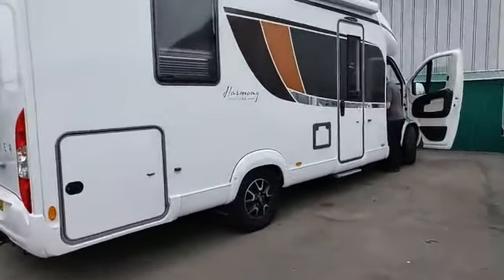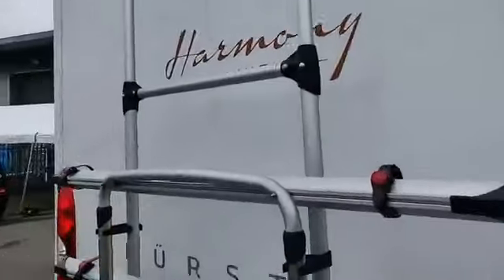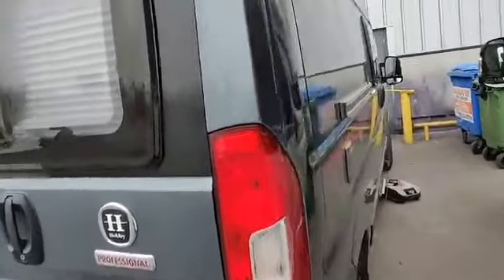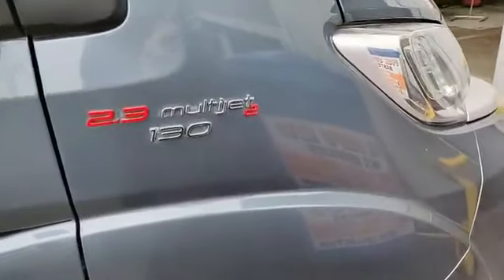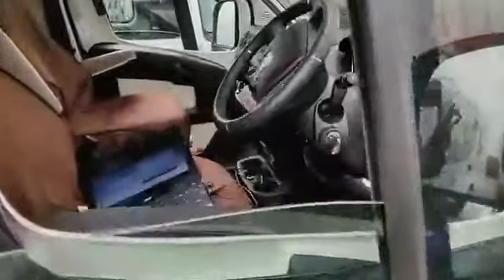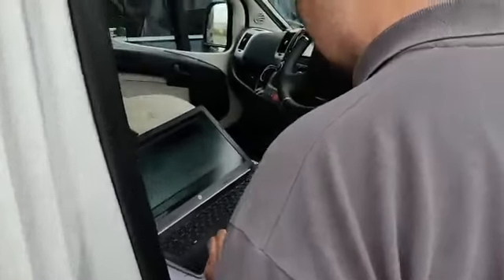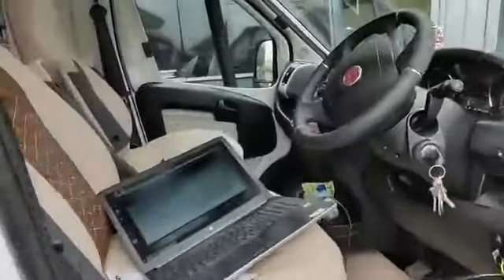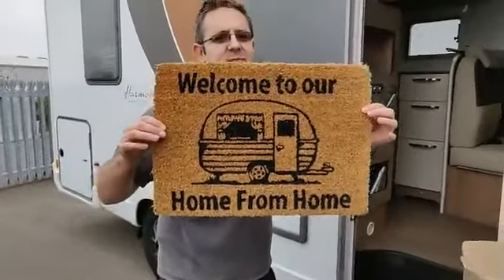Fiat Ducato Motorhome 2.3 130BHP & 150BHP | Ace Remaps | Remapping Live | 0800 9755 370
Here we remapped 2 Fiat Ducato motorhomes for these very lucky owners, both with incredible difference in low-end torque which made dropping down the gears to get over them English hills a thing of the past.

As they were both knew, they got the Full Peace of Mind package- which consists of a 30 day MONEY guarantee, a Lifetime software warranty if they ever needed to put it back to standard, as well as a Electrical & Mechanical Warranty with £10,000 worth of cover for total peace of mind.

✔️ Independent Tuners - Not Tied to 1 Supplier meaning = BEST RESULTS FOR YOUR VEHICLE
✔️ Written Mechanical & Electrical Warranty*
✔️ LIFETIME Software Warranty
✔️ 30 Day Money Back Guarantee
✔️ Fully Insured, Fully Mobile, Fully Trained
✔️ Spread Payment Options